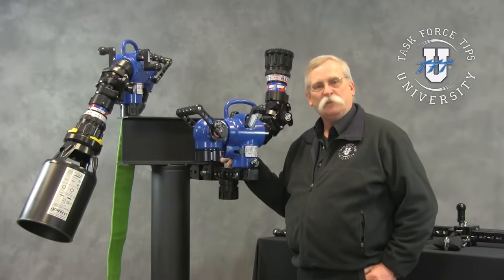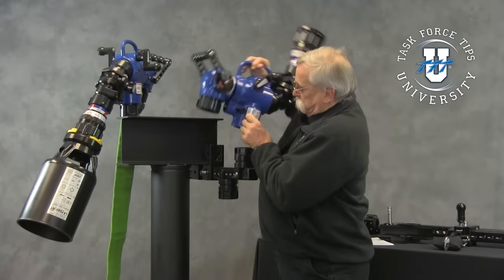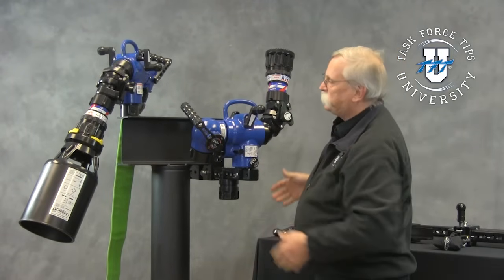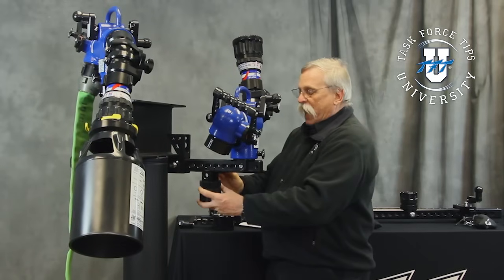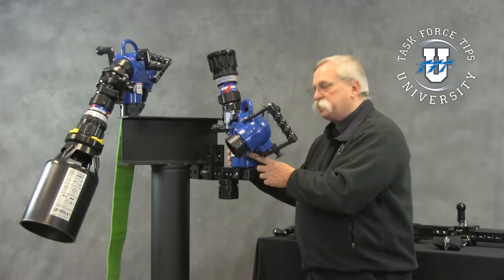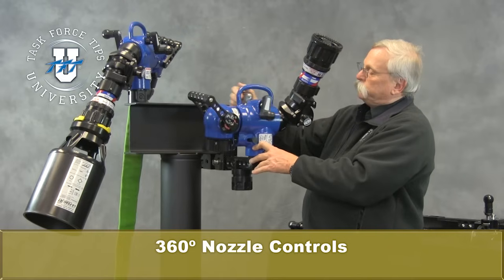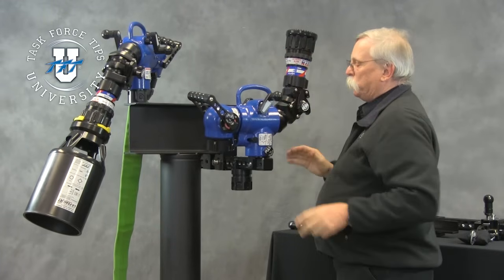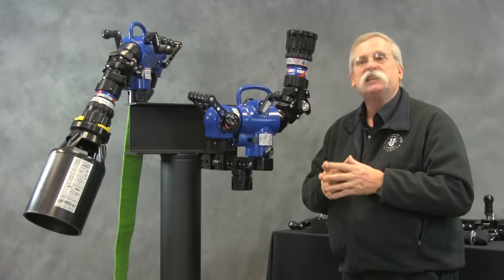Hemisphere Overview Ch 01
A brief description of the Hemisphere's capabilities, operational controls and safety features, as well as an introduction to the many styles of available clamping mechanisms and methods.